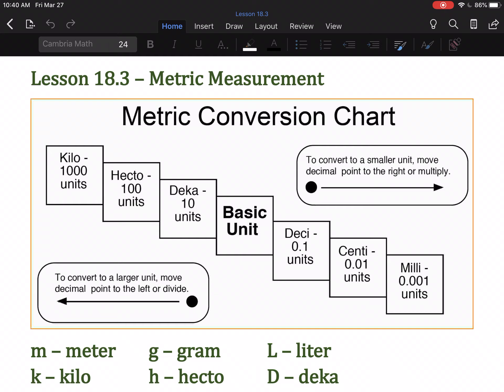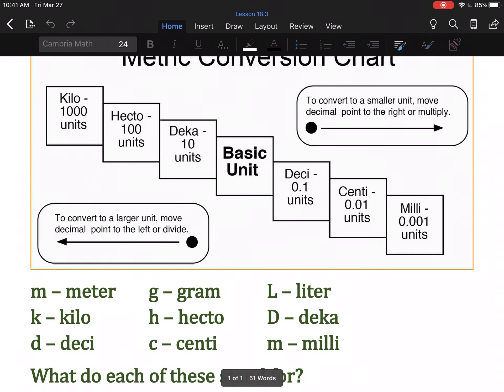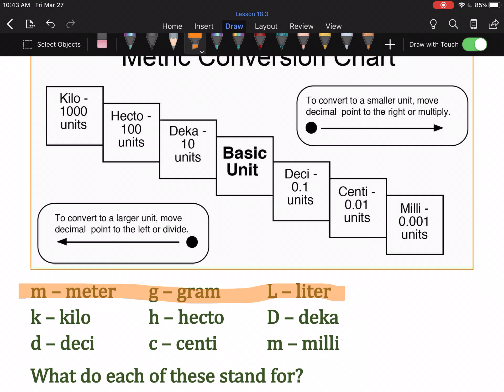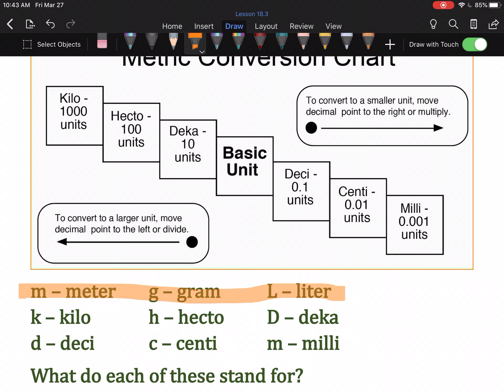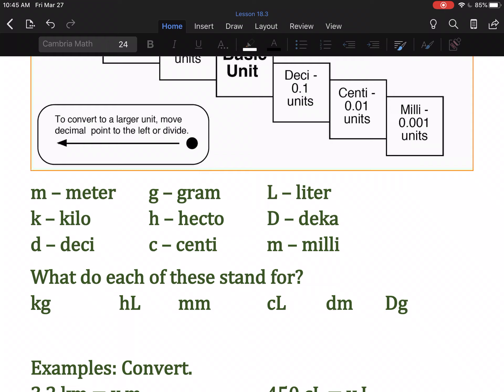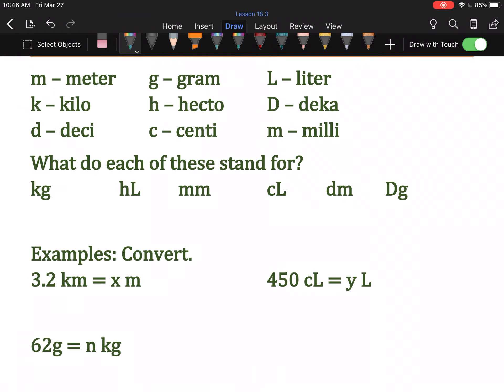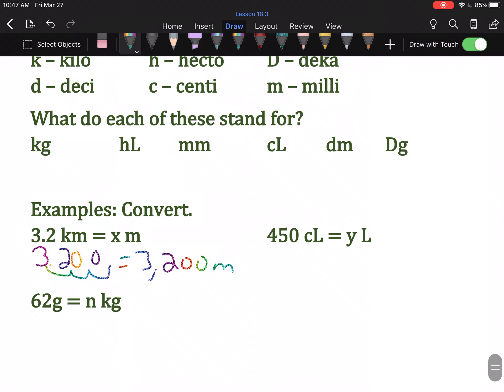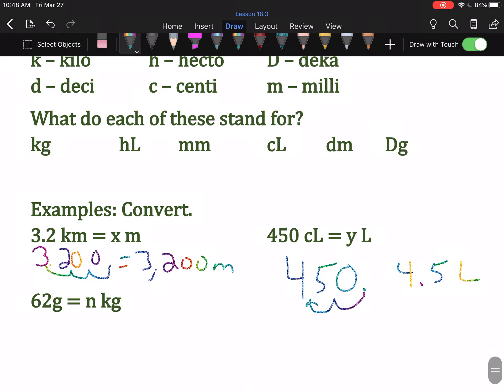Sixth Grade Math Chapter 18 Lesson 3 Notes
Metric Measurements